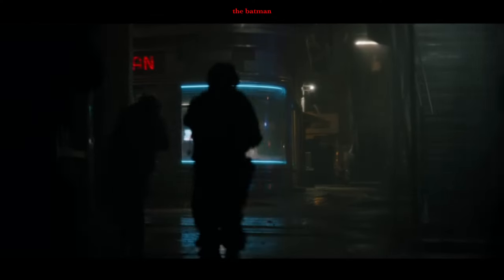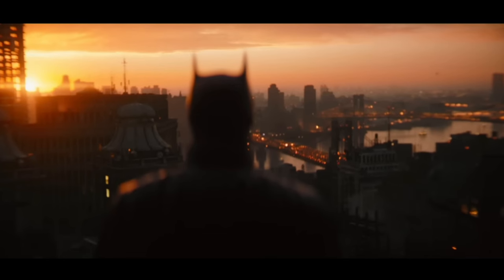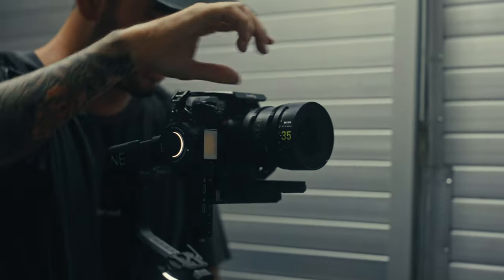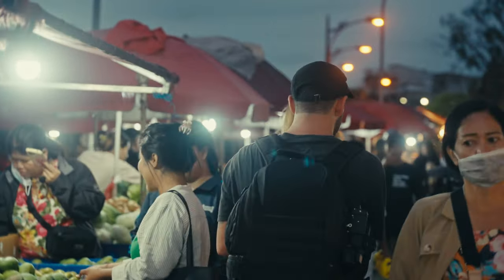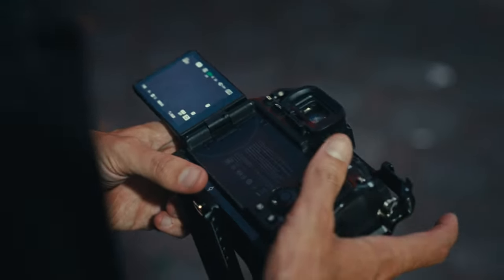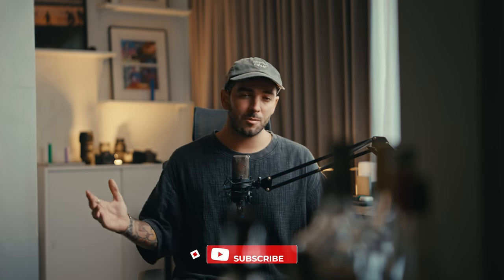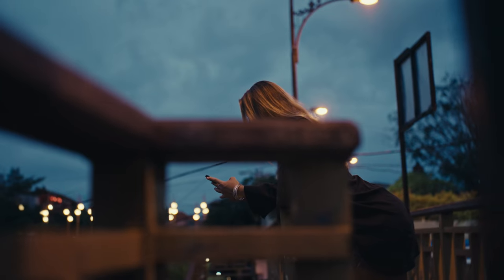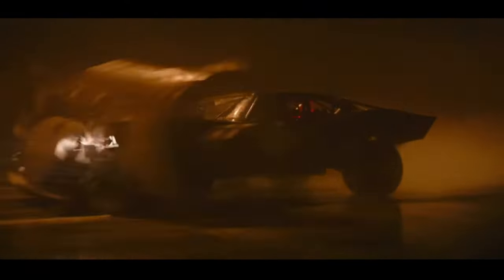Dirtying Up The Frame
0:00 - Intro
1:13 - Meaning
2:29 - Why Does it Matter?
3:44 - How To Recreate It
5:40 - Lens Choice
7:30 - Composition
9:44 - Elements
10:08 - Outro